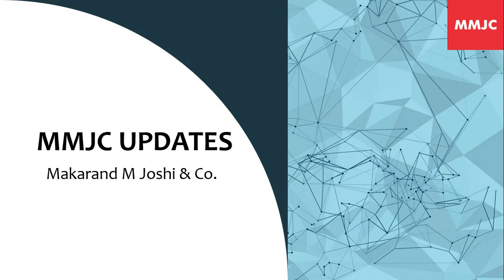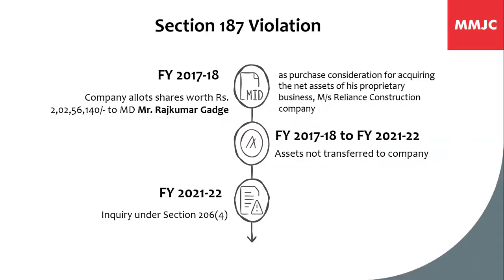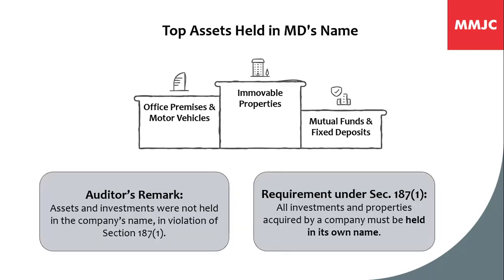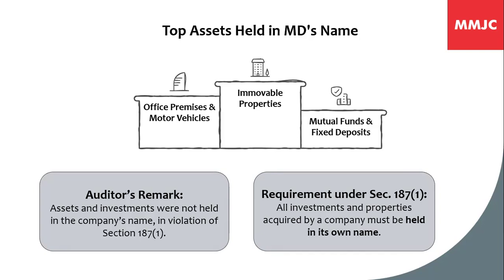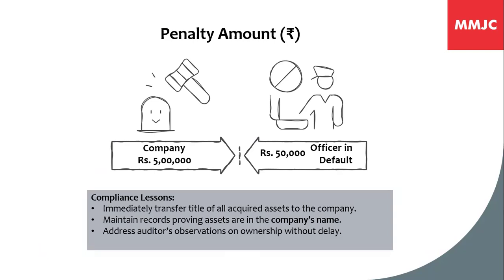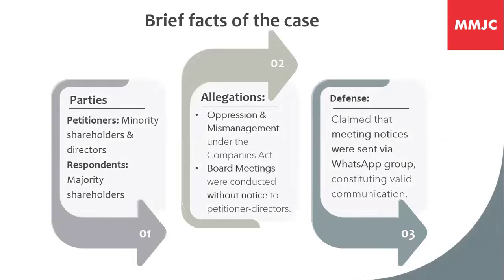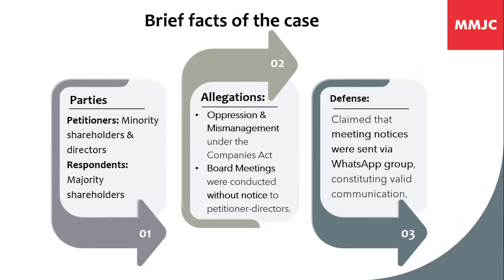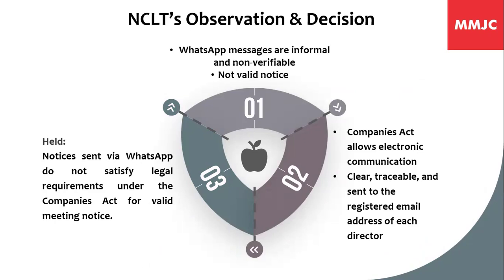MMJC Updates: Assets Held in MD’s Name - Section 187 Violation & WhatsApp Notice Case Explained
In this episode, we unpack two important ROC Adjudication orders:

🏗️ ROC Goa Adjudication Order – Mega Structures Real Estate Ltd (9 Aug 2025)
Violation of Section 187 of the Companies Act — What went wrong, what action was taken, and what key lessons can we take away?

⚖️ Case: T.P. Anil Kumar & Ors. vs Indus Motor Company Pvt. Ltd. & Ors.
WhatsApp messages are informal and non-verifiable — not valid as notice!
We simplify what this case means and why it’s important for directors and companies.